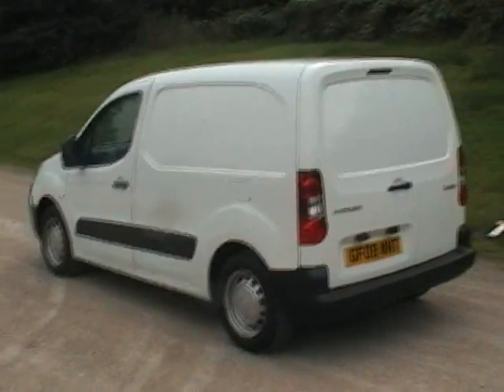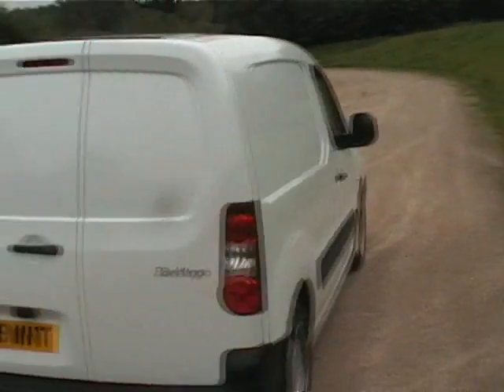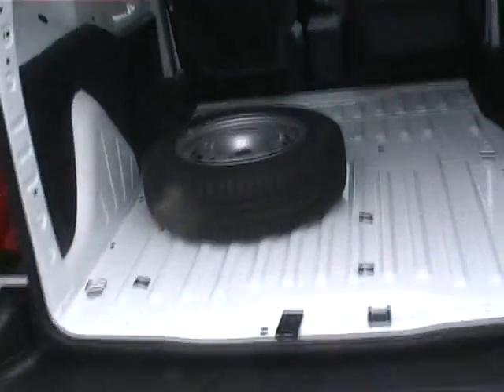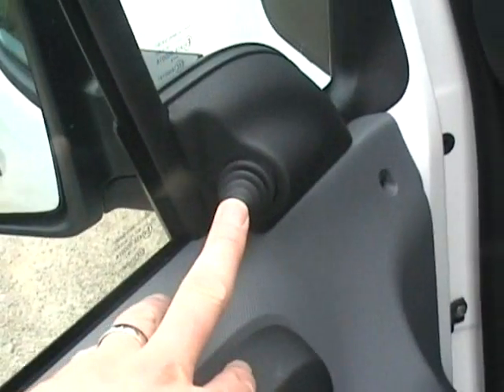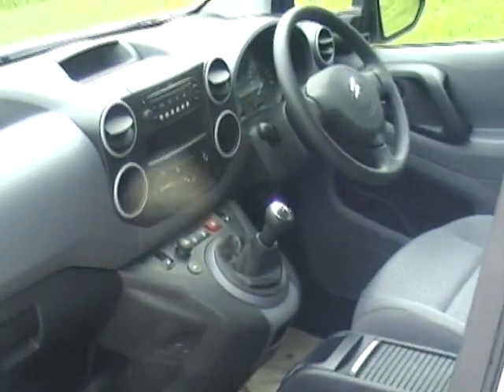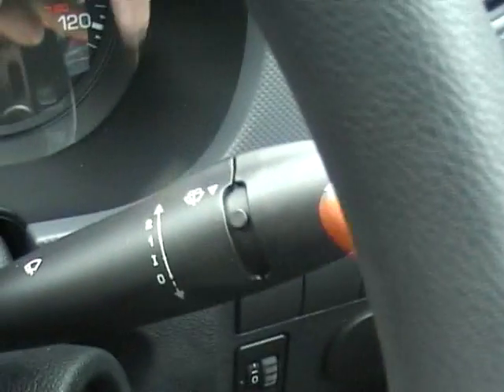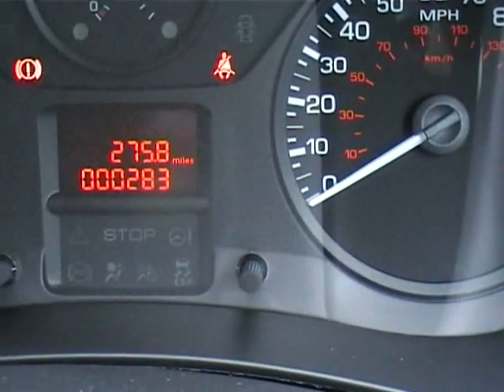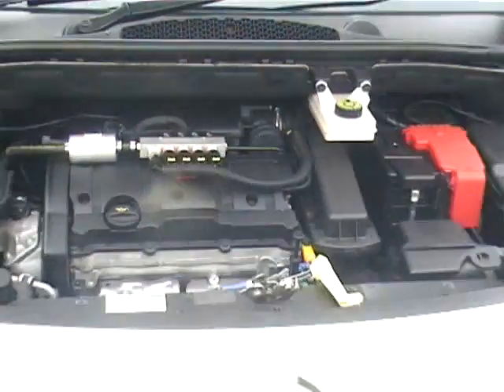New Citroen Berlingo LPG converted